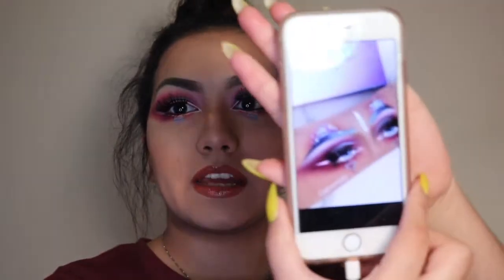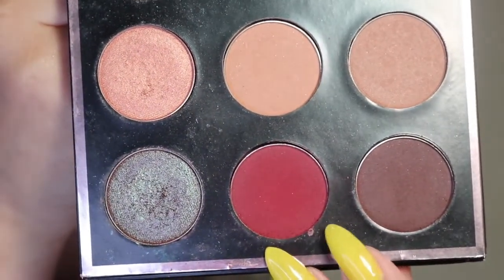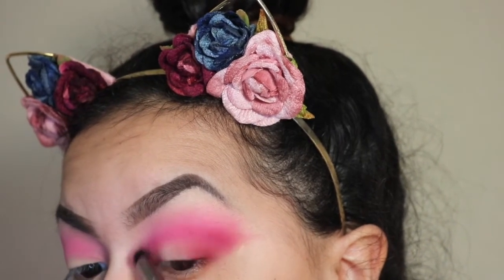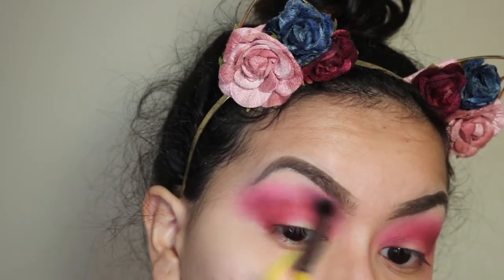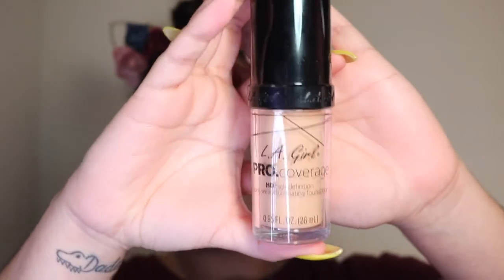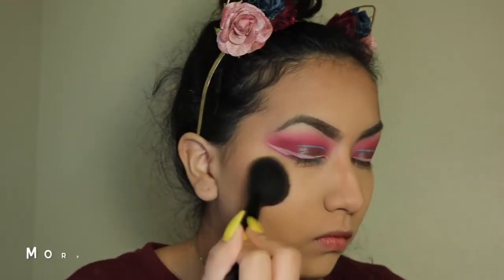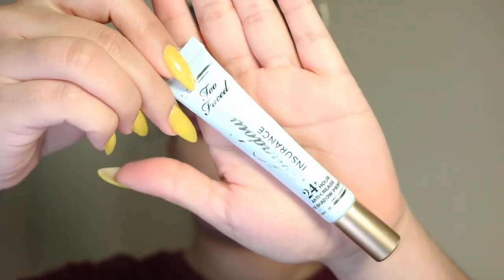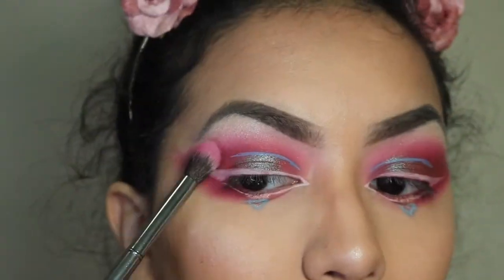FESTIVAL VIBES/ARM ART RECREATION | BABY LIV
Hi babes! So I did this arm art recreation inspired from the talented @gabxxrielle. Let's be friends?

They have a huge variety of makeup tools, hair tools, hair care products, & more!

- babyliv10 to save 10% at checkout!
Everything from cute clothes, shoes, sunnies, accessories, etc!

Mission is to save marine life! Check out their stuff.

Products Used:

Eyeshadow: Morphe 35B, Mannymua x Makeup Geek palette, Star Crushed Minerals "Maroon Matte"

Liner: Kat Von D "Neruda"

Lashes: Ardell Double Up #203

Foundation: LA Girl Cosmetics

Concealer: Maybelline Fit Me "Sand"

Blush: Milani "Luminoso"

Highlight: Tarte Rainforest of the Sea Skin Twinkle Vol. 2 "Daylight"

Spray: Mac Fix+